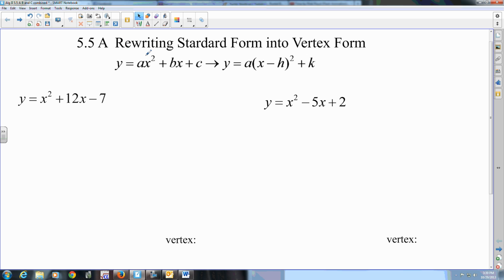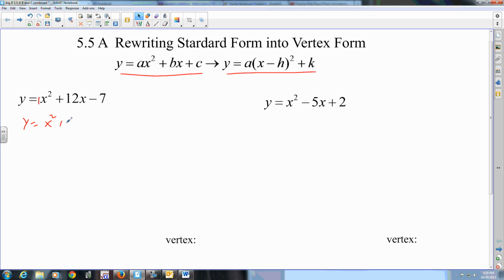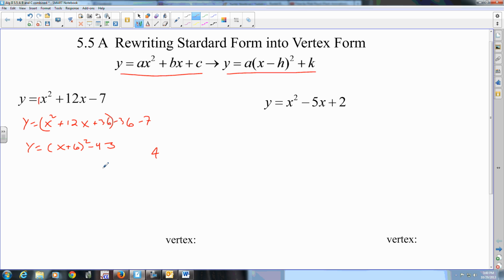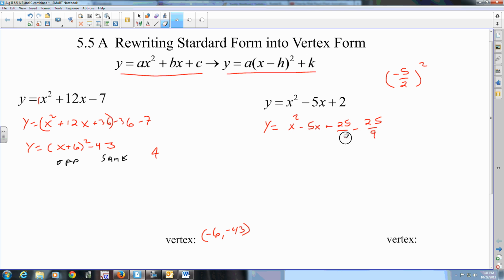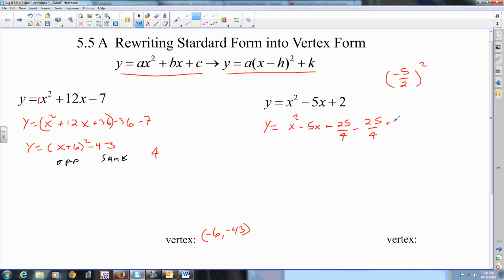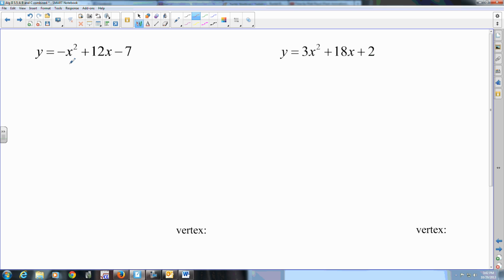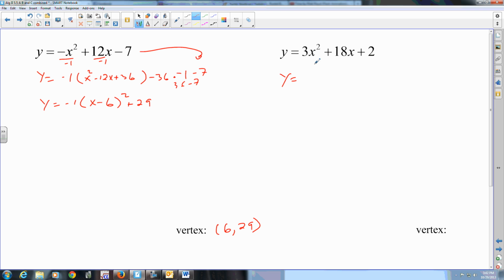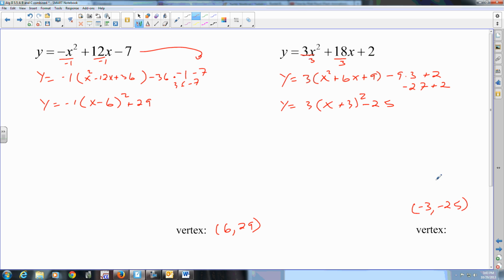Alg II 5 5 A